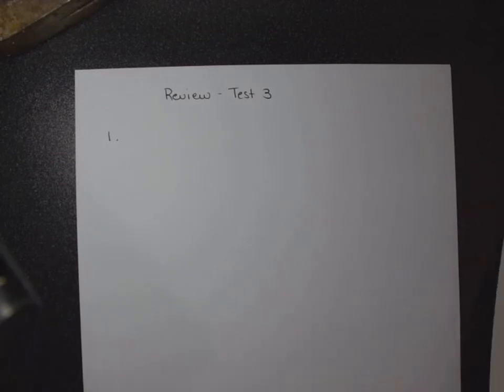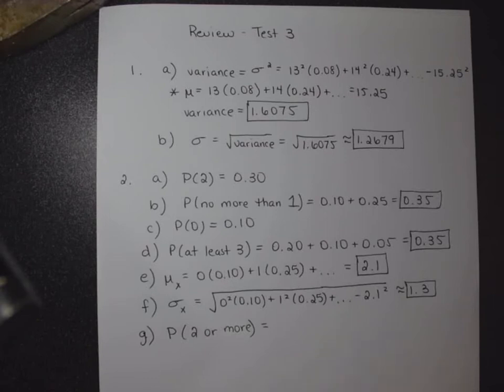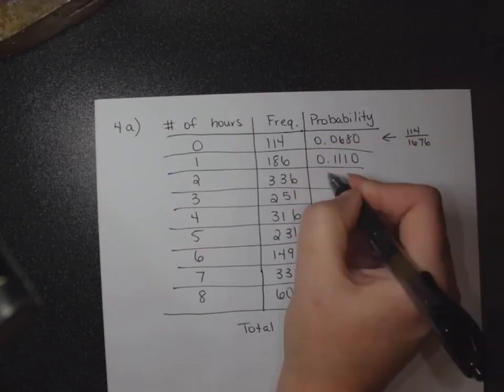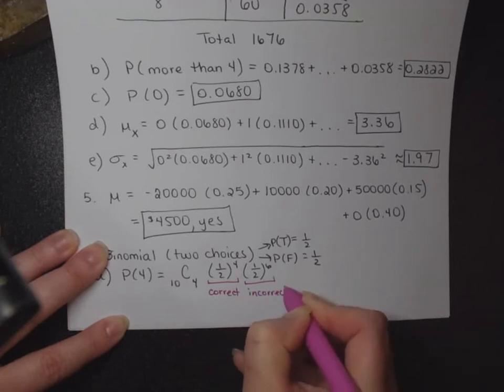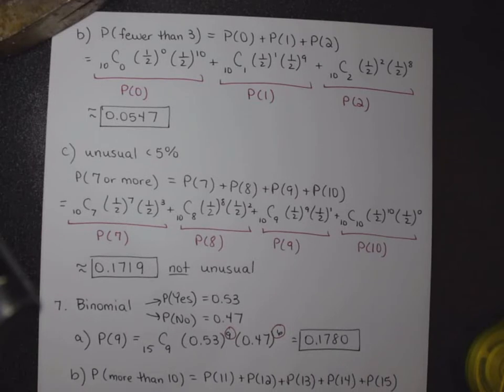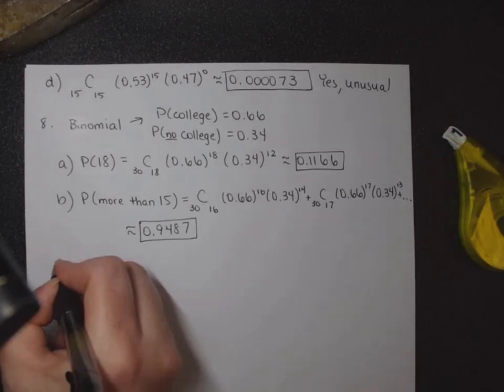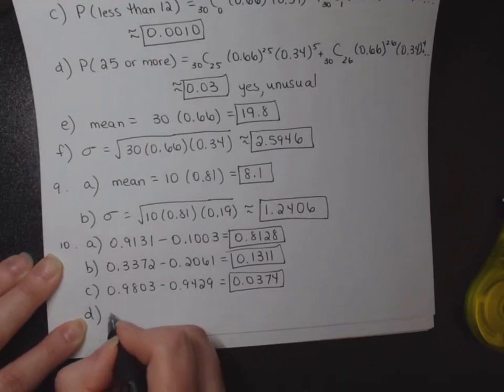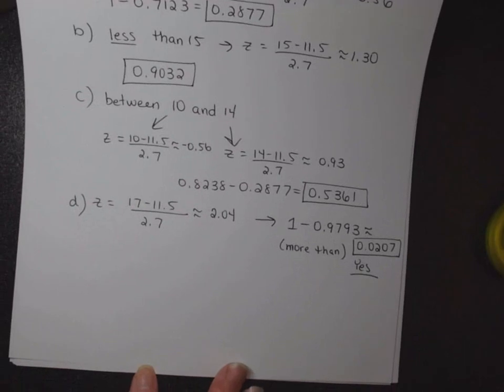Math 1342 Test 3 Review Part 1 Questions 1 to 12